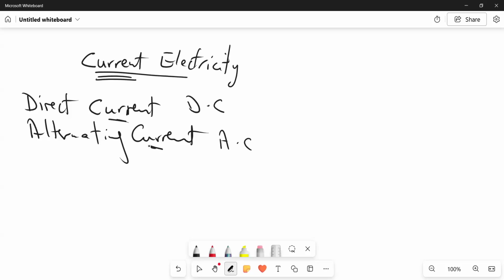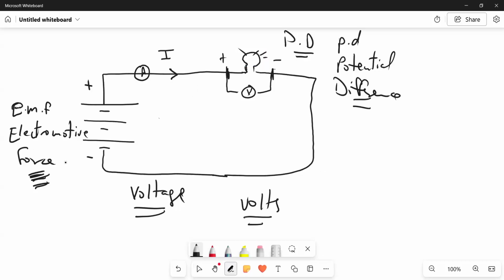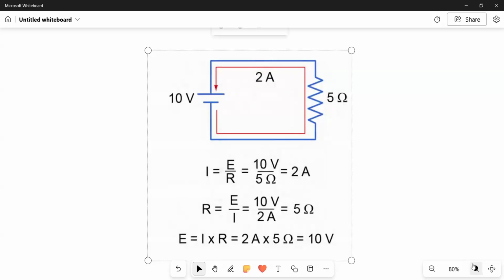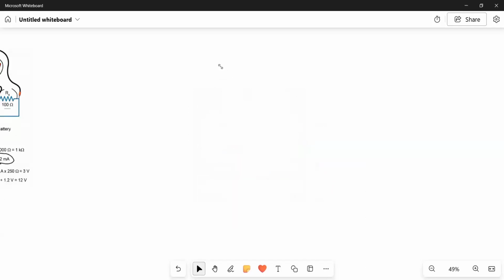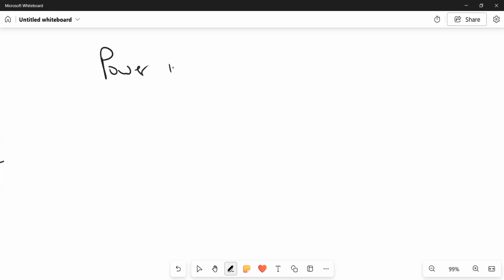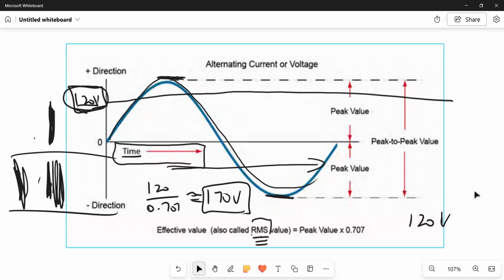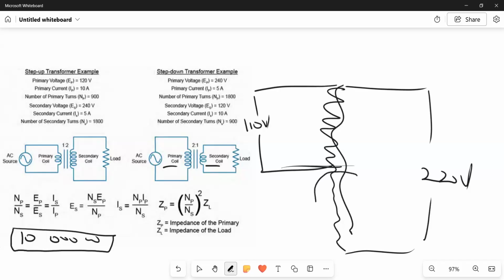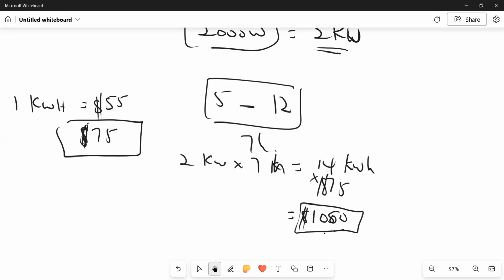Class Video - Current Electricity